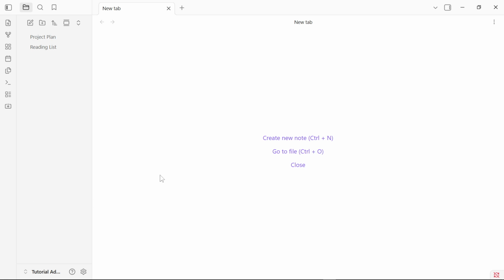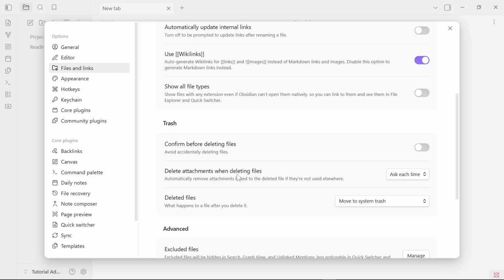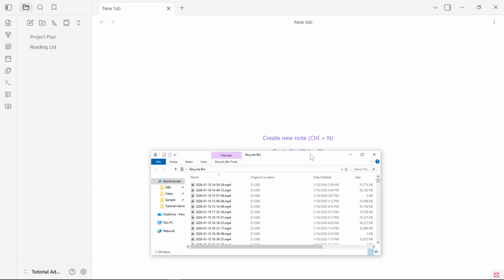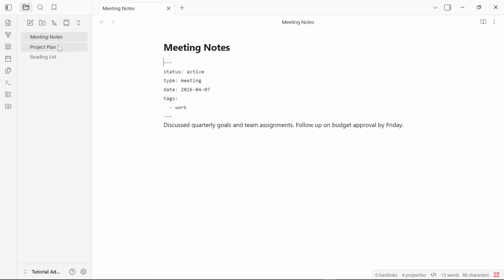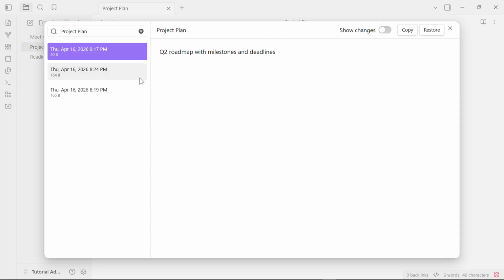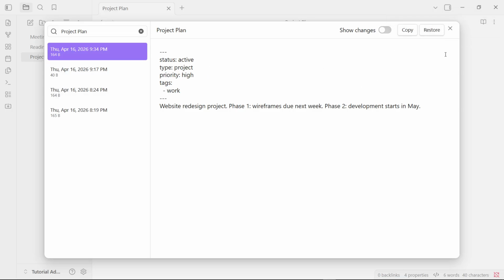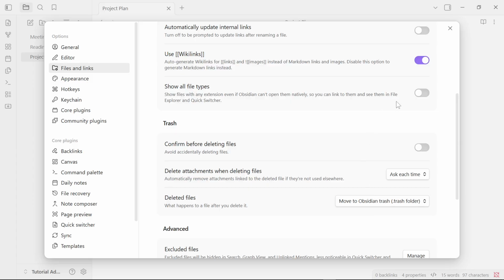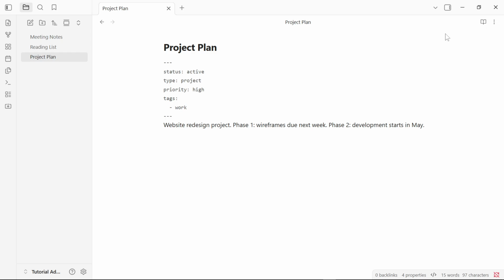How to Fix Obsidian Mistakenly Deleting Files (2026 Current Guide)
If Obsidian seems to have deleted one of your notes, it is easy to panic, especially if you are not sure whether the file went to trash or disappeared for good. This tutorial walks through the actual recovery options shown inside Obsidian and your computer, plus the settings that help prevent future note loss. By the end, you will know how to check delete behavior, restore a removed note, and use File Recovery snapshots.

→ Checking the Deleted files setting in Files and Links
→ Comparing System trash, Obsidian trash, and permanent delete
→ Restoring a deleted note from Windows Recycle Bin or Mac Trash
→ Watching a restored file reappear automatically in the vault sidebar
→ Opening local history with the File recovery command
→ Adjusting snapshot interval and history length for better protection

Which setup do you prefer after watching this: System trash or Move to Obsidian trash? If you use File Recovery often, share whether you keep the default five-minute snapshots or change it.